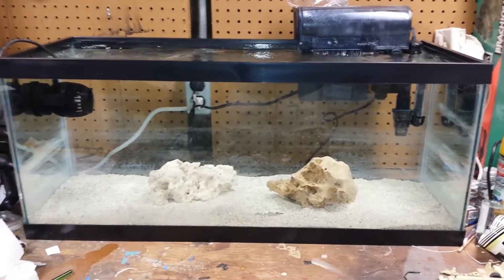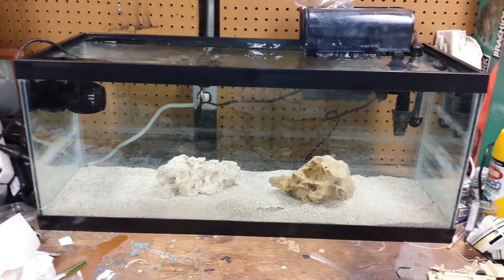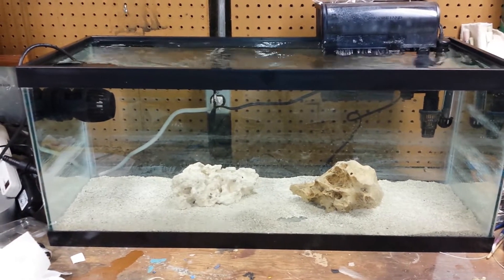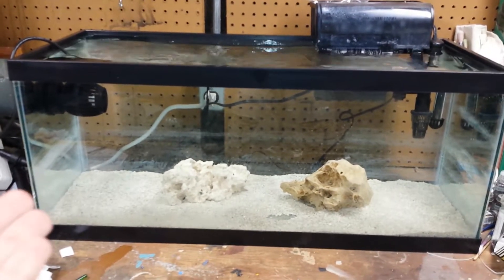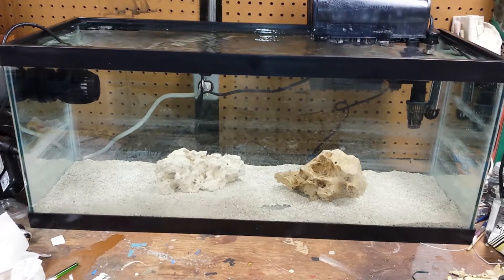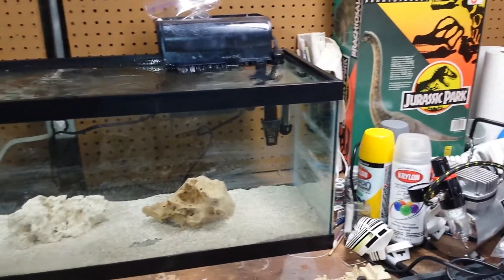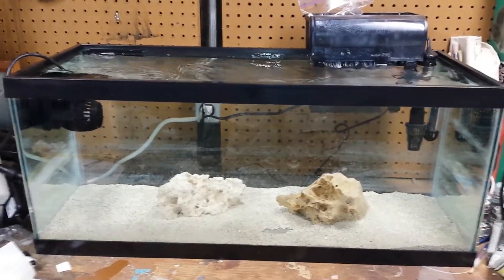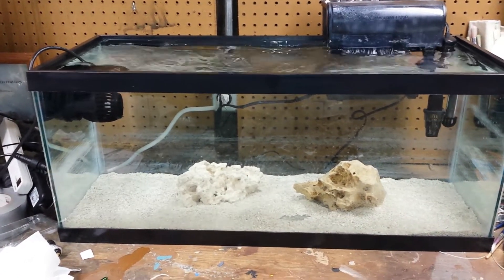20 gallon long reef tank. The beginning.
I'm moving all my corals out of my 75 gallon.